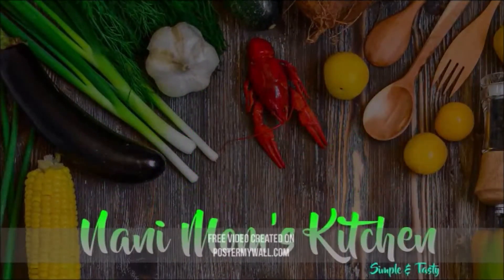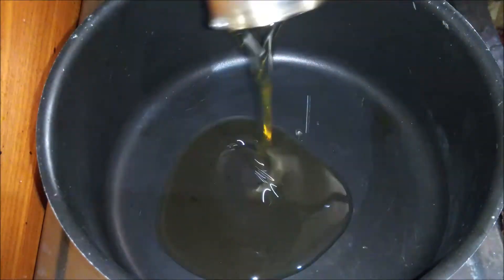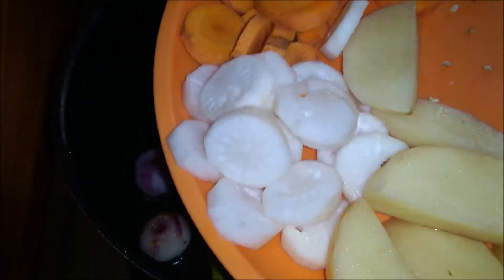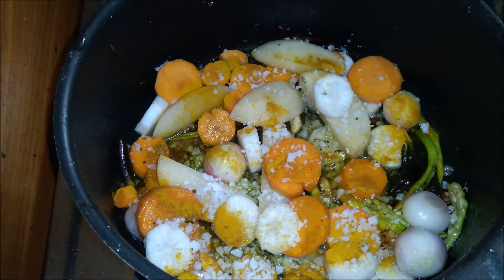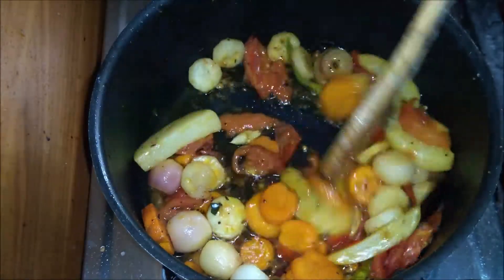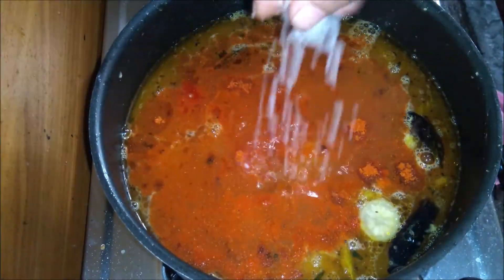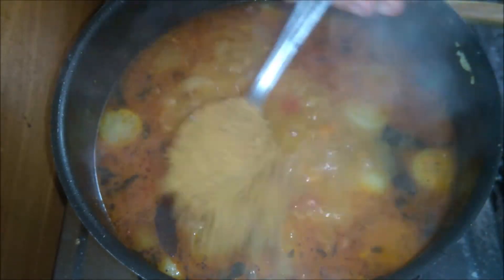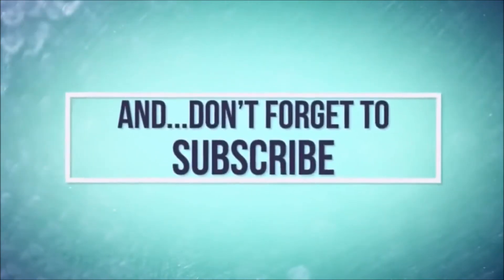Mullangi sambar || How to make Radish sambar in telugu || kerala style mullangi sambar